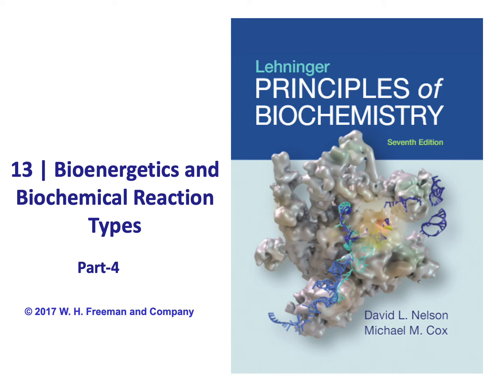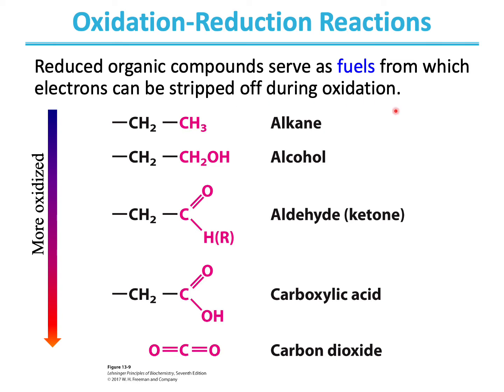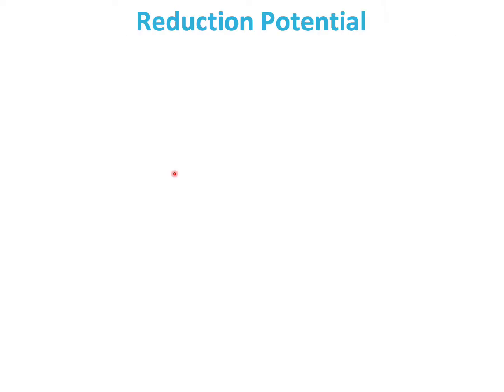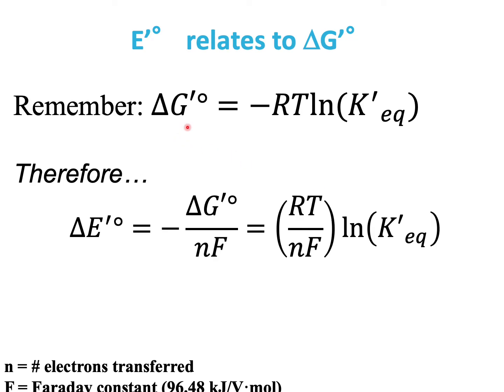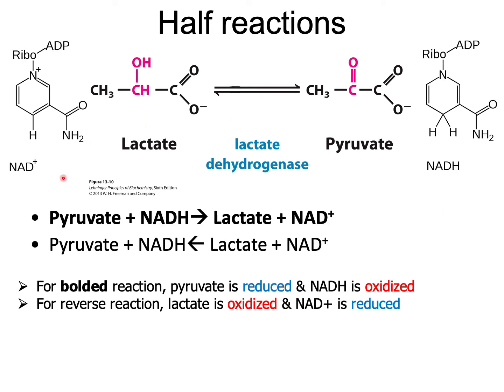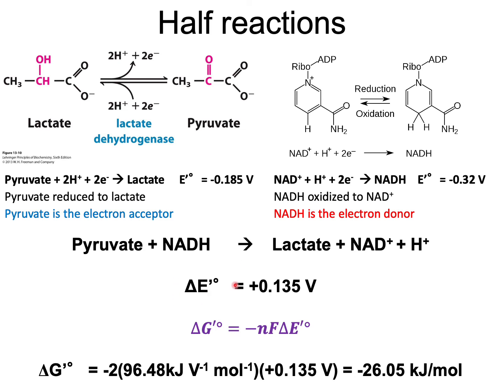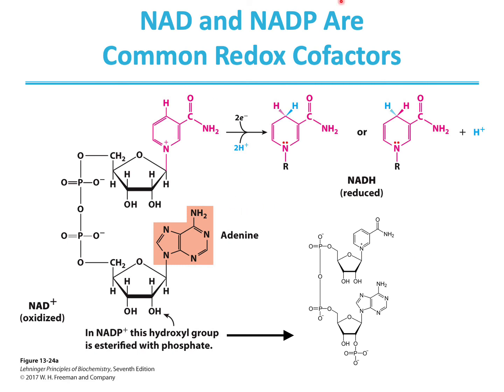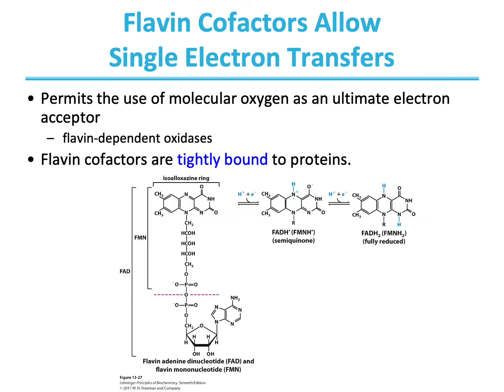Chapter 13 Bioenergetics part 4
In this video Dr. V discusses about oxidation-reduction reactions and the energetics of these redox reactions. Examples using reduction potential tables is also discussed.